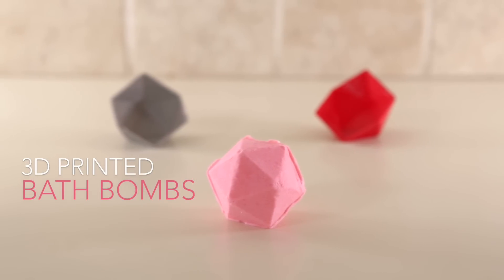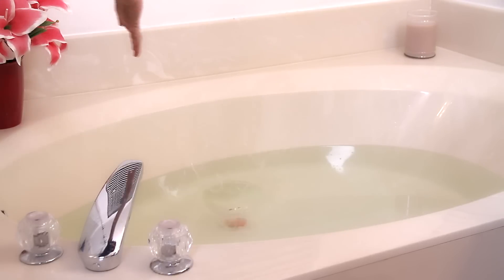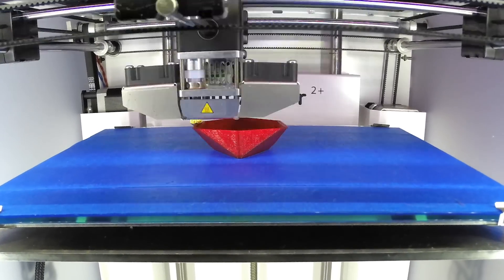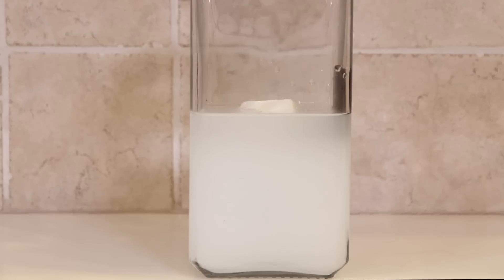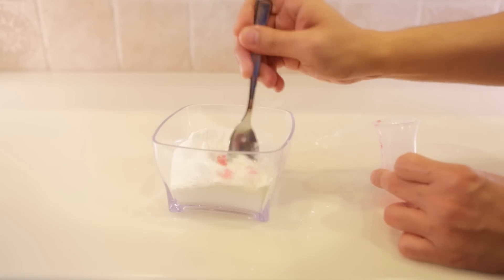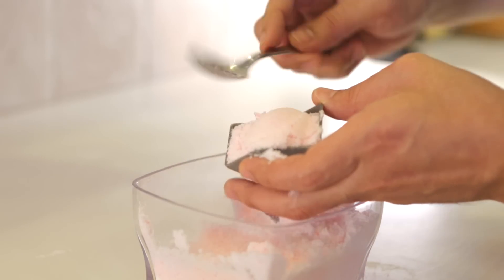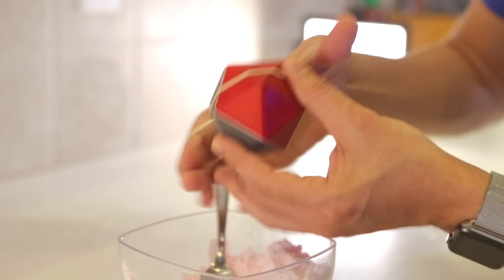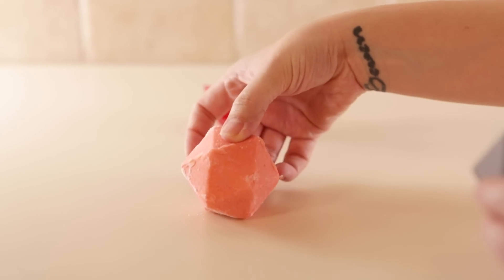3D Printing D20 Bath Bomb Molds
This year’s Valentine's day, we’re 3D printing molds to make DIY bath bombs.

This is a fun way to make custom bath bombs, soap or even chocolates just in time for that special Hallmark holiday.

You could also try using PVA water soluble filament, which will let you print more details and you won’t have to demold because it’ll dissolve in water.

We’ve remixed the design from our previous talking D20 project and simplified it a bit so it’s easy to mold parts. You can also modify the design if you’d like!